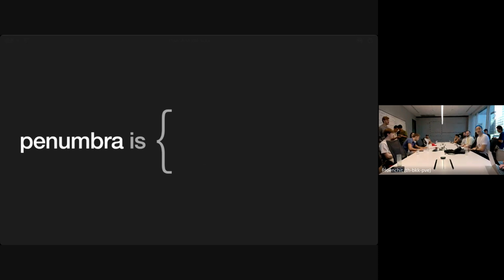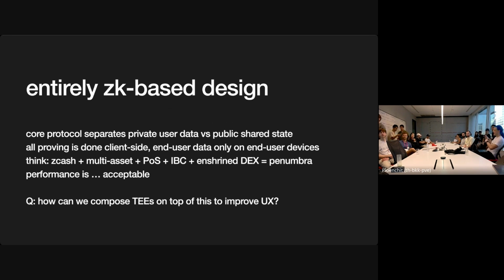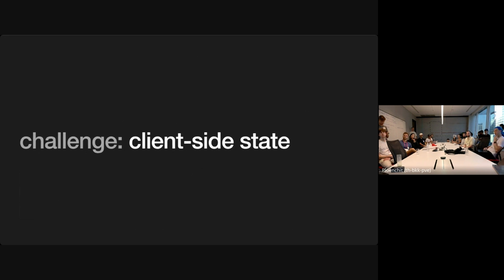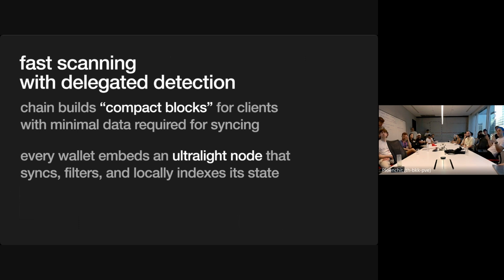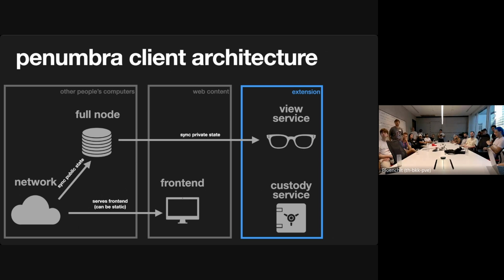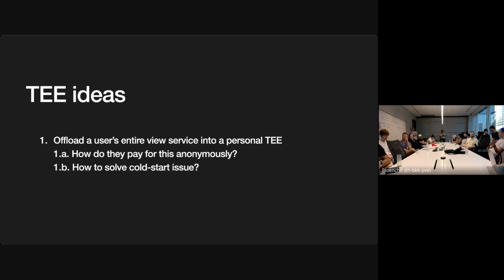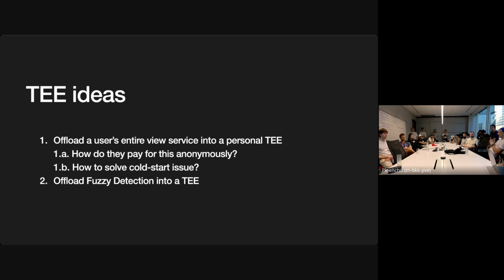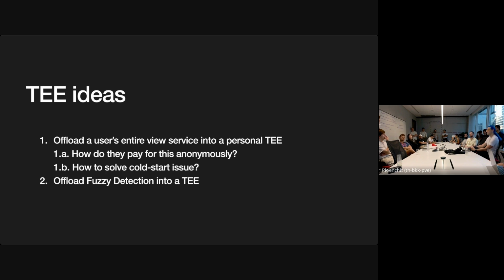Last-mile TEE use cases for Penumbra - Henry Van Halence | TEE.salon Bangkok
Penumbra’s privacy relies on ZK, not TEEs. But there are various places where TEEs could help augment user experience. This talk will brainstorm ideas for layering TEEs on top of a ZK-based system.

From the TEE.salon Bangkok Edition - hosted 10 November 2024